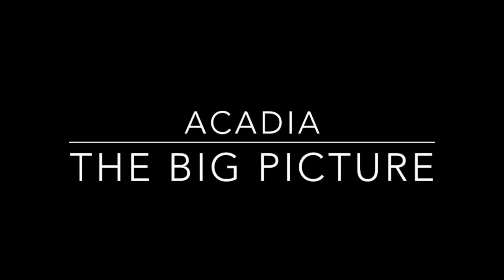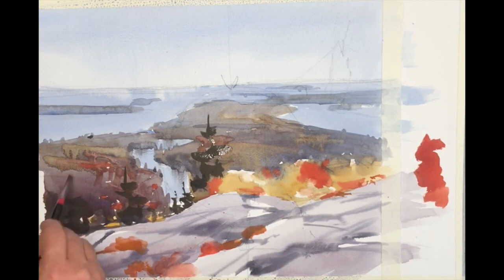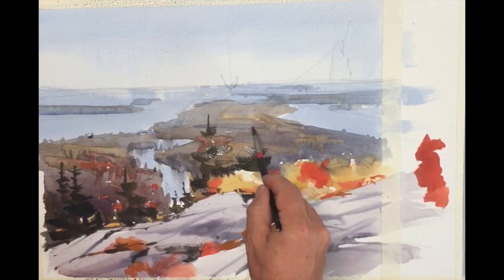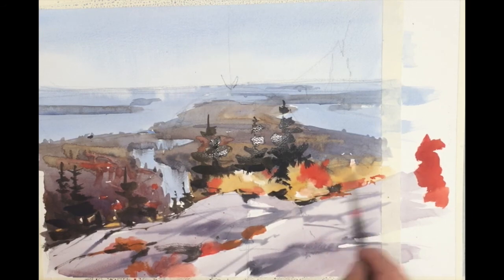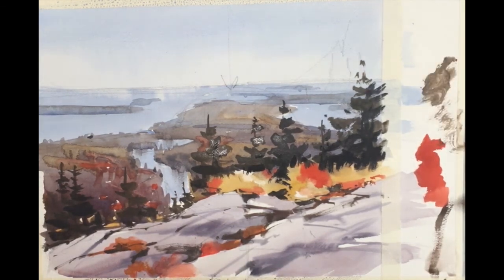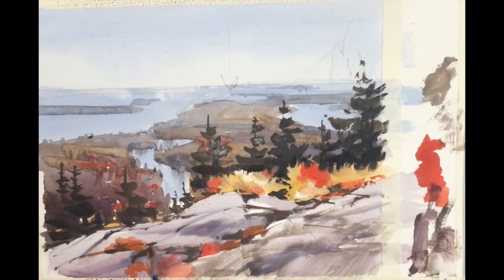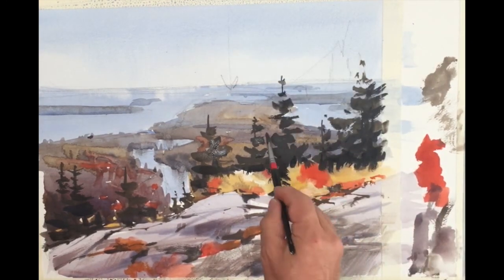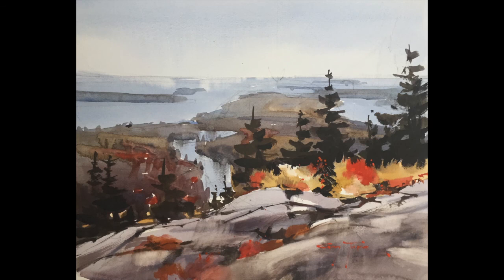The Big Picture - Acadia 2